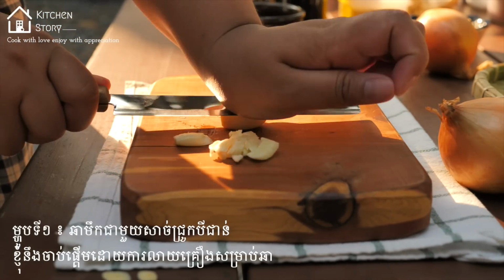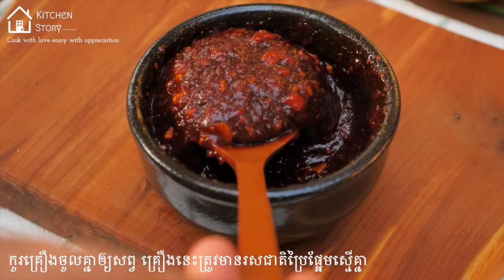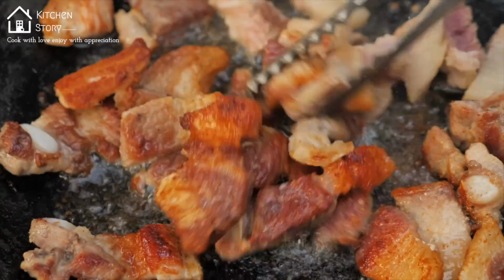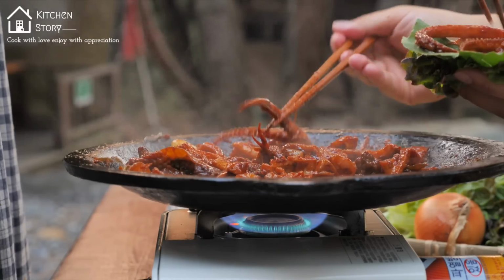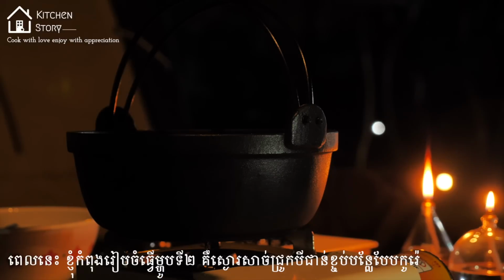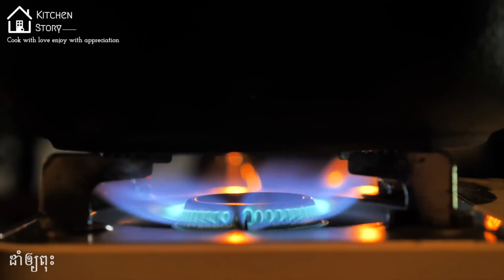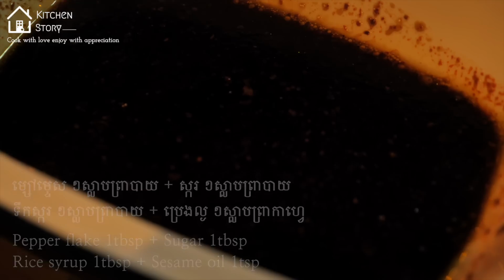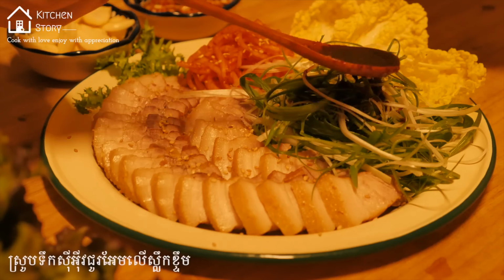R​elaxing Camping Korean Cooking